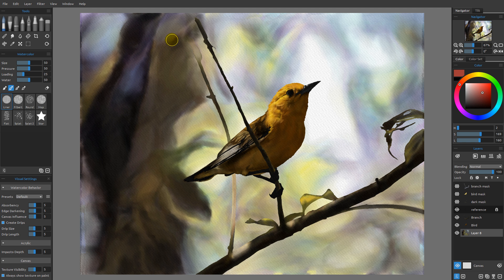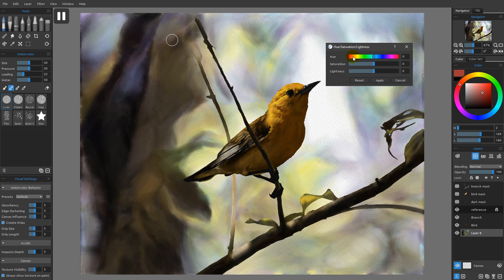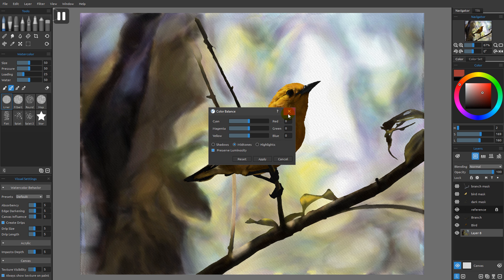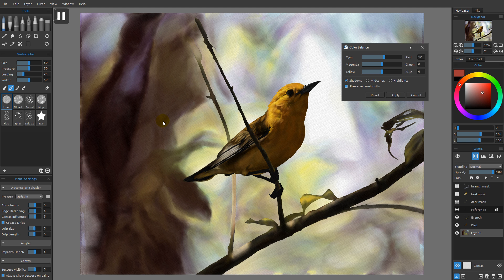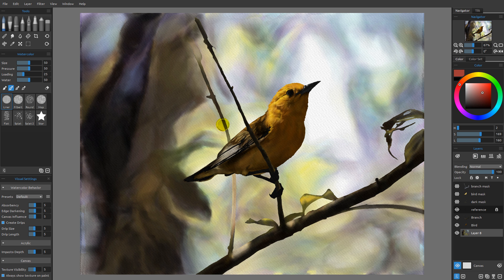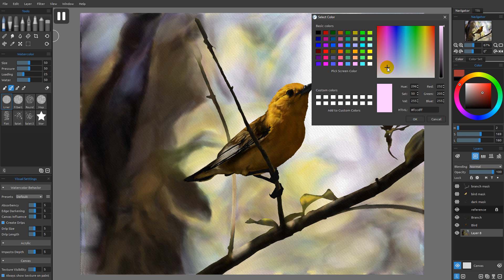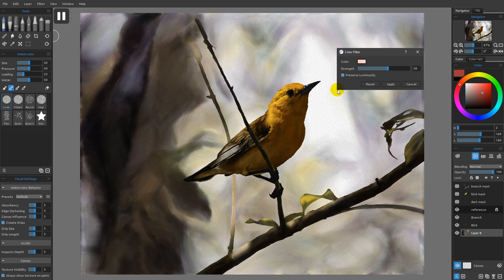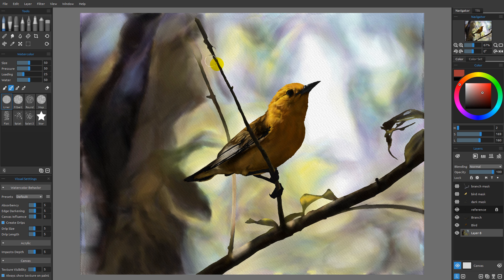What's new in Rebelle 3 | Part 16: Filters: Color Modifiers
Let's continue to explore more filter possibilities in Rebelle 3!
Learn how to use Color Modifiers - Hue, Saturation, Color Balance, Color Filter and Colorize.